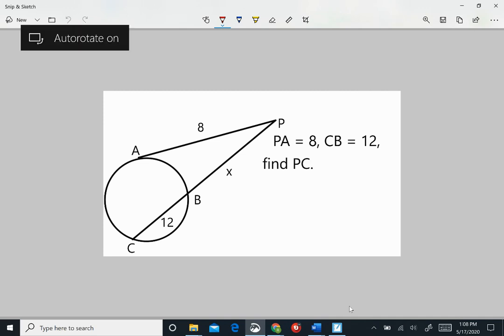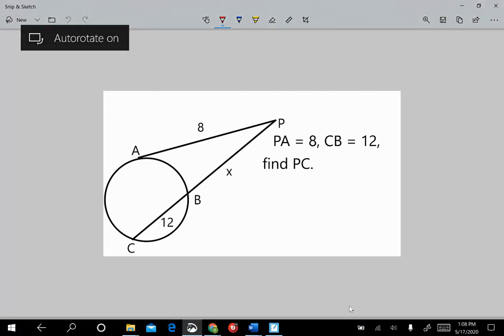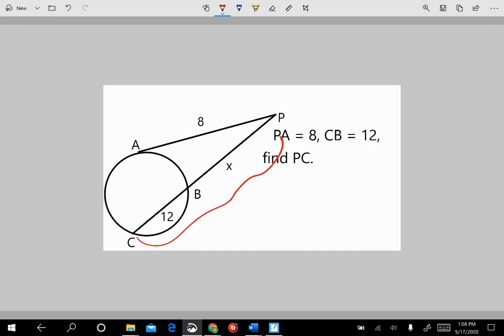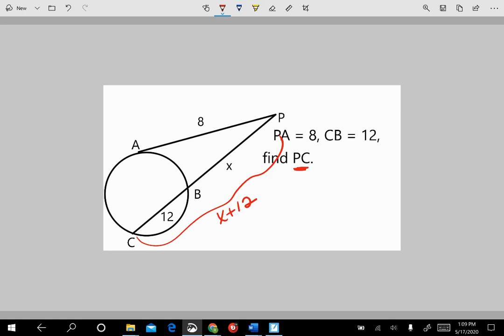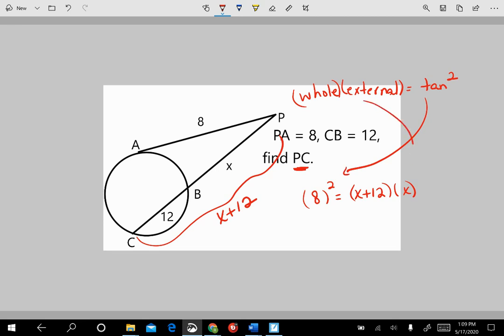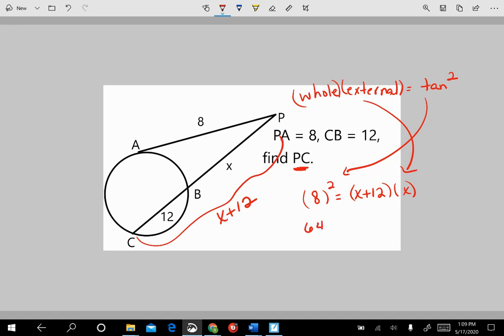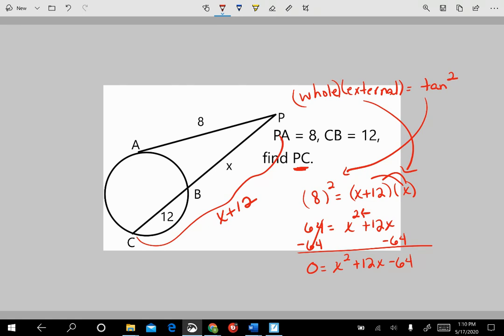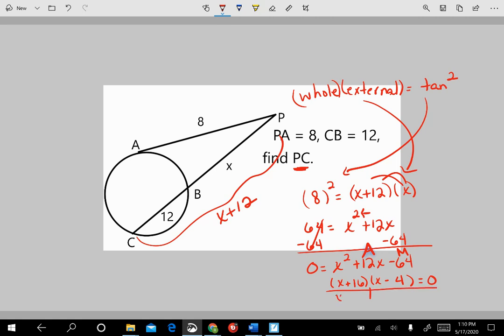tangent/secant theorem practice